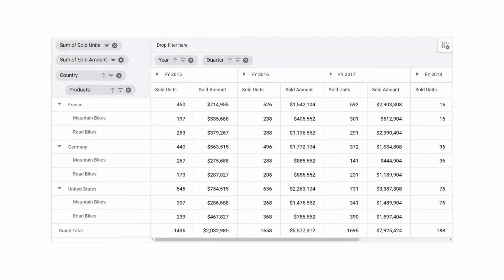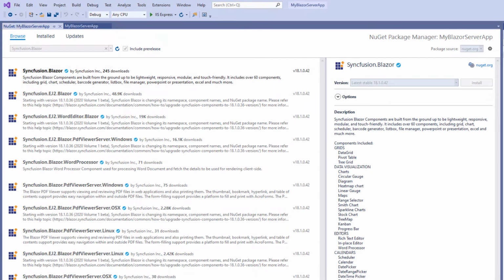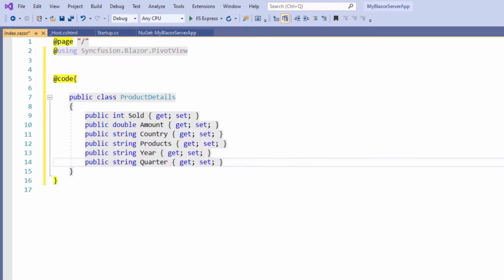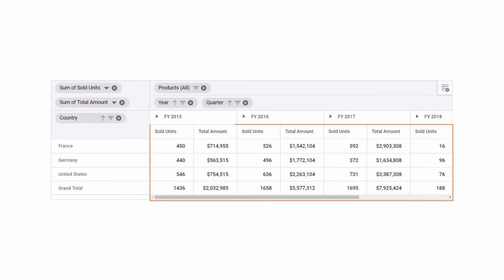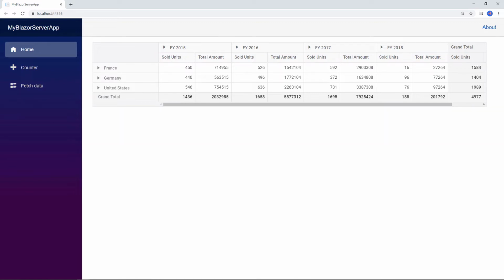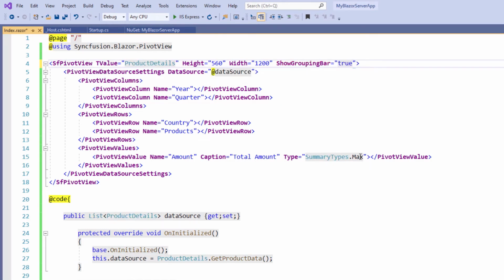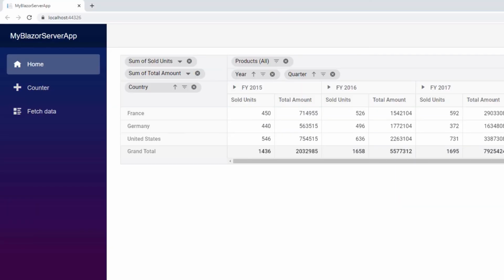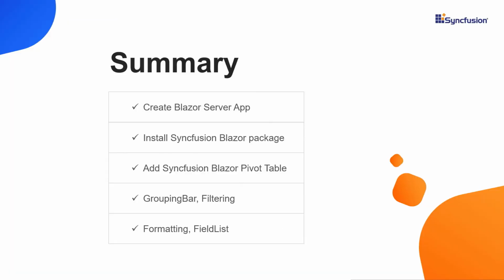Create a Pivot Table in a Blazor Server Application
Learn how easily you can create and configure the Blazor Pivot Table of Syncfusion in a Blazor server app.

This video explains how to add required fields in the Blazor Pivot Table and shows you how to add useful features to the Pivot Table, like a grouping bar, filtering, formatting, and a field list.

[00:33] Create Blazor project
[01:36] Install Syncfusion Blazor assemblies
[03:37] Create data source for Blazor Pivot Table
[04:42] Add Syncfusion Blazor Pivot Table
[08:46] Enable GroupingBar
[9:49] Filtering
[11:32] Add formatting
[12:19] Enable field list